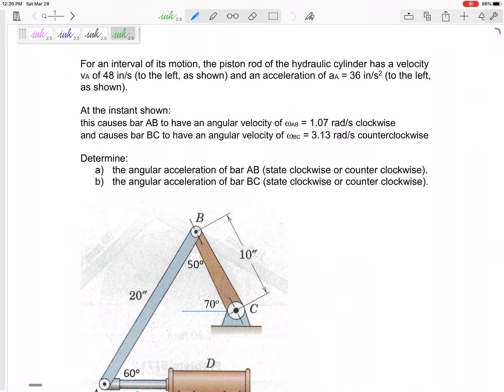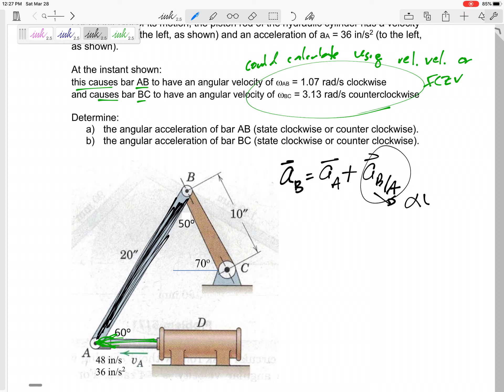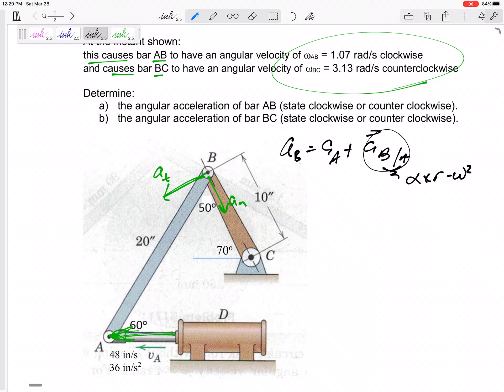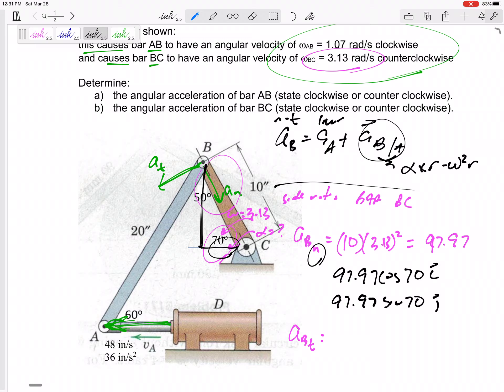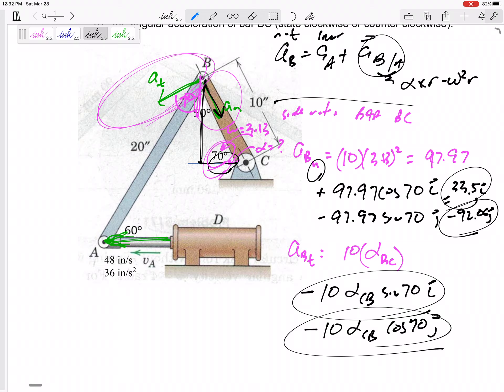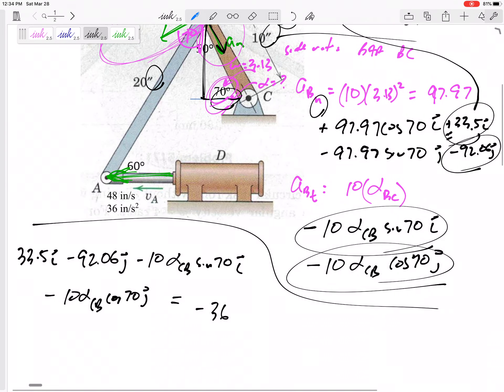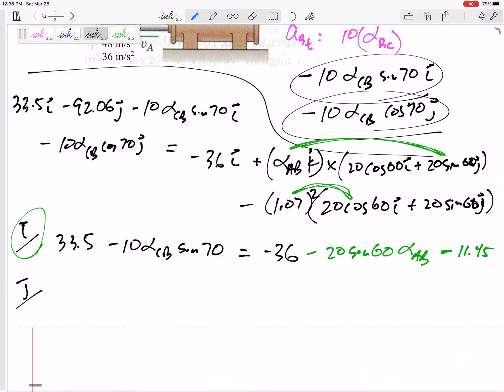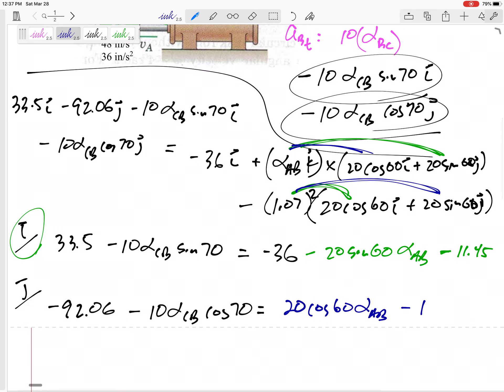Dynamics - Rigid Body relative acceleration example 6